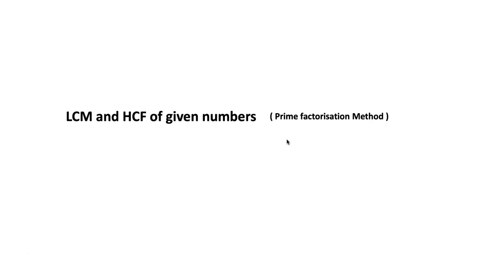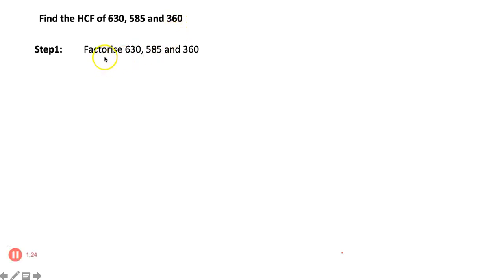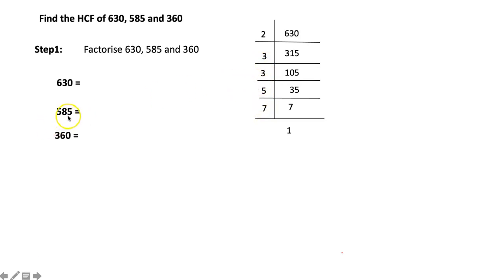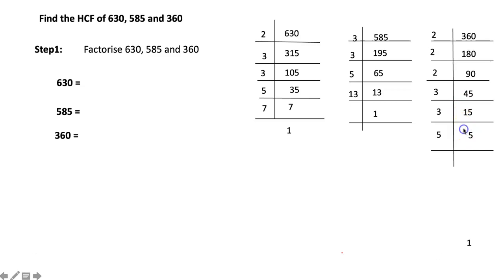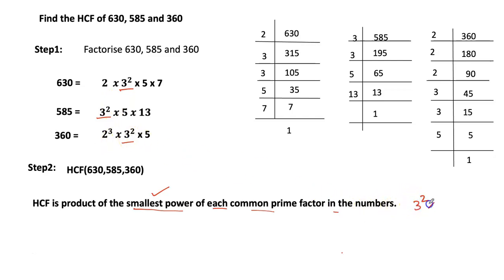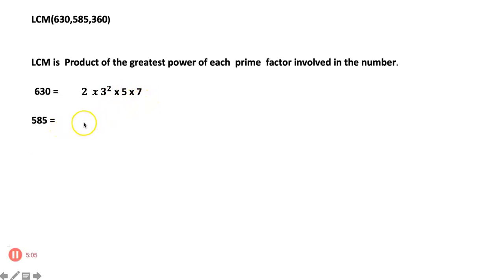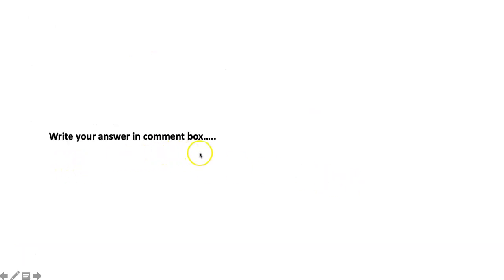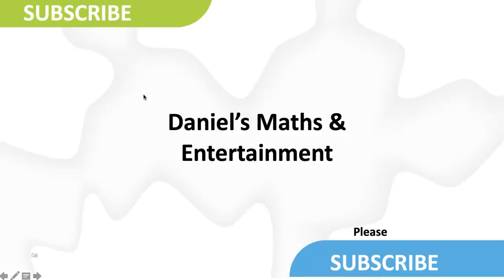“Stop Memorising ❌ | Understand HCF & LCM Clearly”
Find the lcm and hcf of 630, 585, 360
HCF,LCM,GCD,Greatest common factor, least common multiple, prime numbers, prime factors ,Daniel's Maths & Entertainment vlogs